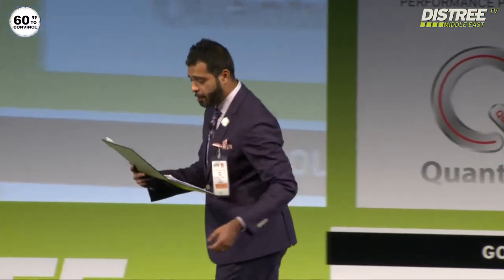60 Seconds to Convince - June Distribution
June Distribution presents the Tech Armor Edge to Edge Premium Glass Screen Protector